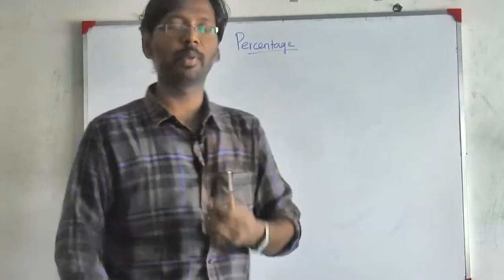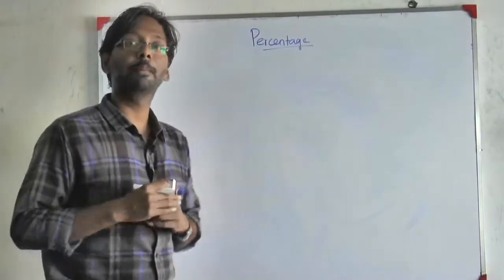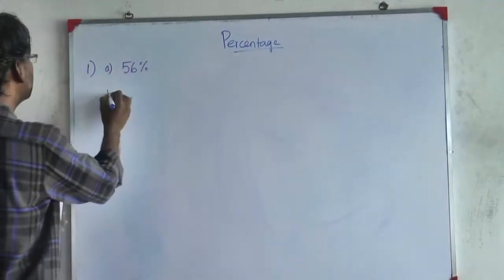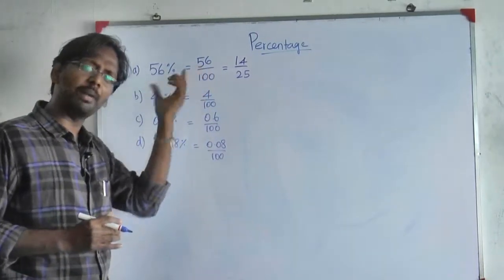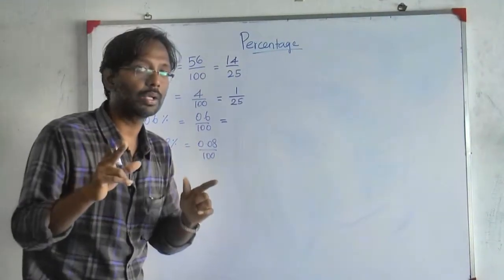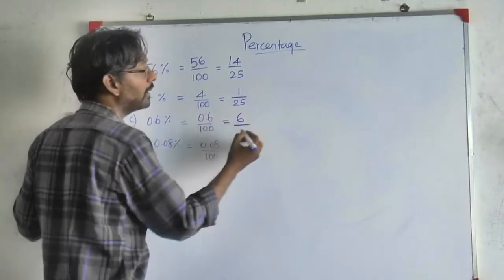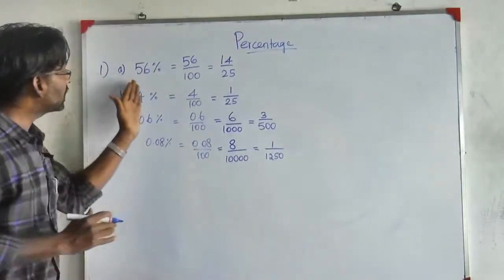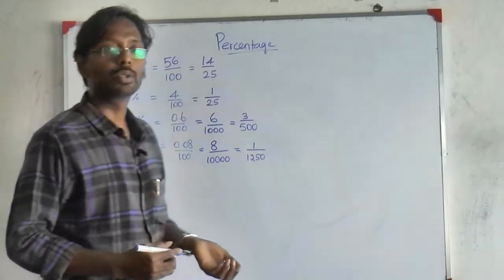TNPSC Maths Percentage in Tamil R S Agarwal Quantitative Aptitude Example 1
TNPSC Maths Percentage in Tamil R S Agarwal Quantitative Aptitude Example 1 is explained by Aptitude Coach Jeyakumar Sir... Keep your percentage calculations basics strong...

Gateway TNPSC Coaching Centre in Dharapuram is the Leading Coaching Centre in Dharapuram for TNPSC, Banking, SSC and all Entrance Exams. Enroll to Excel. Gateway Coaching Centre - 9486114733